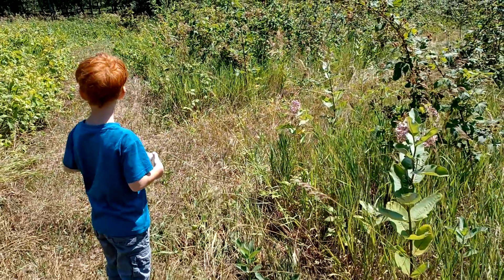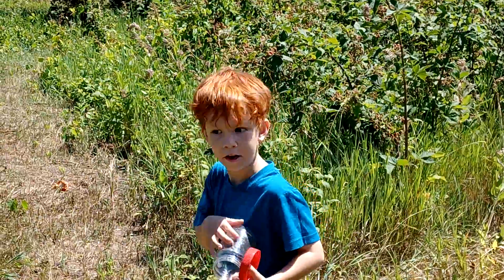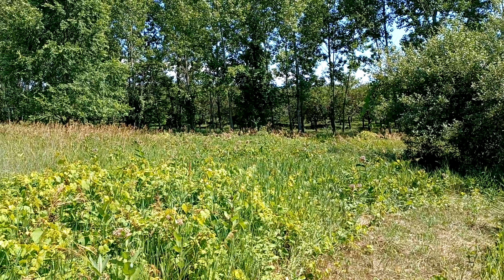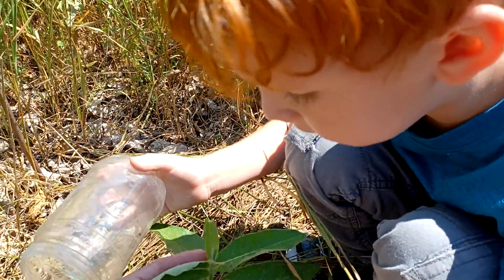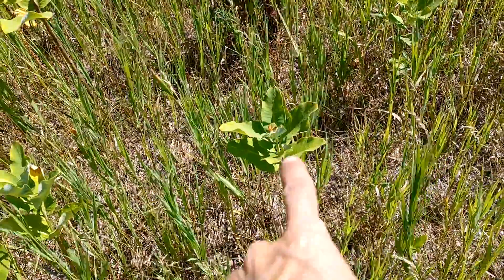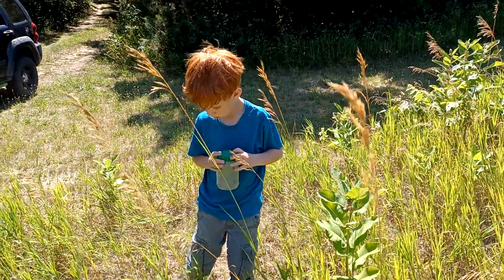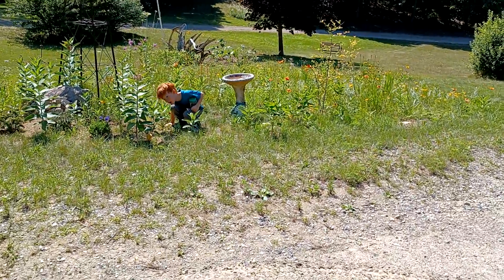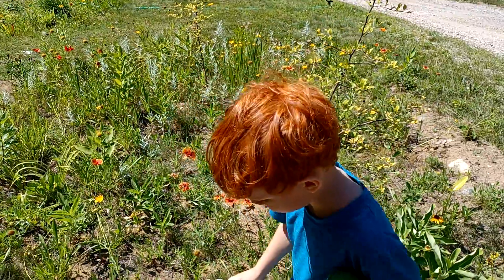Willy Makes Friends With a Monarch, & We Found a Caterpillar!